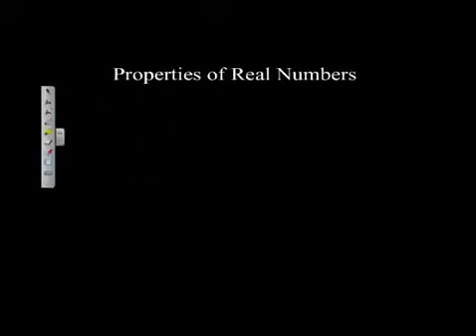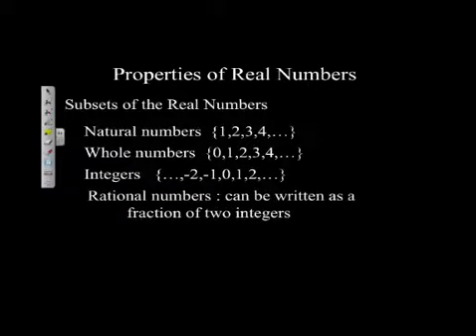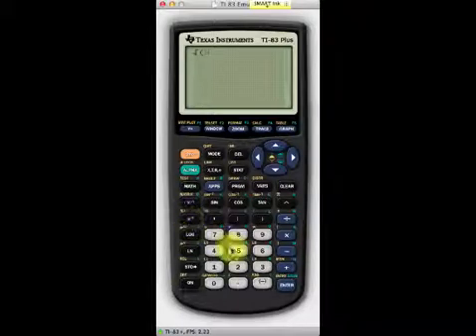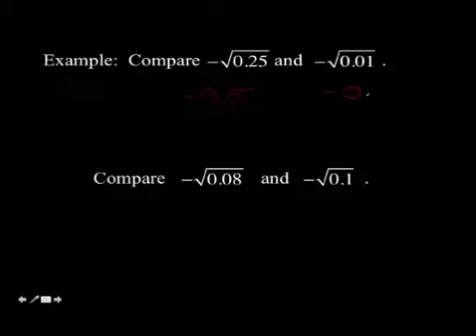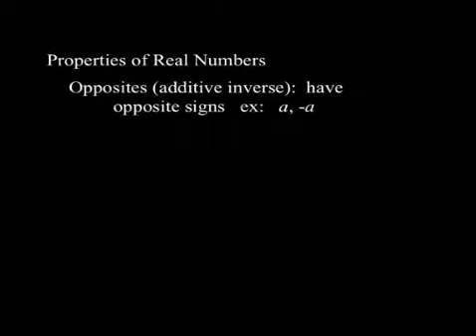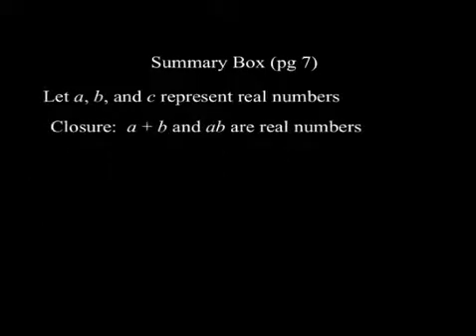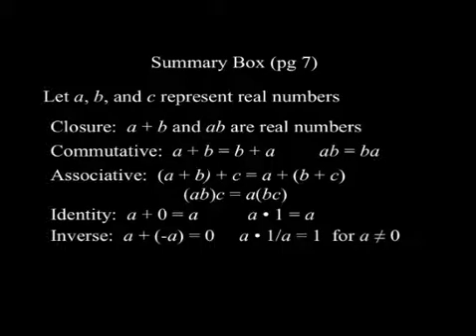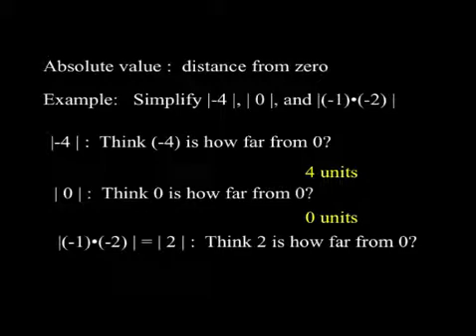Intermediate Algebra Section 1 1 Video